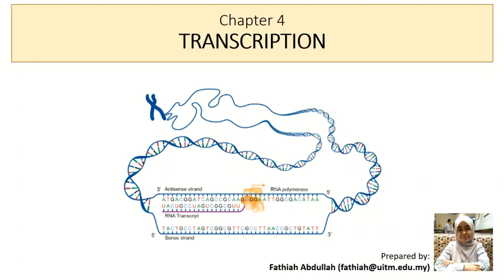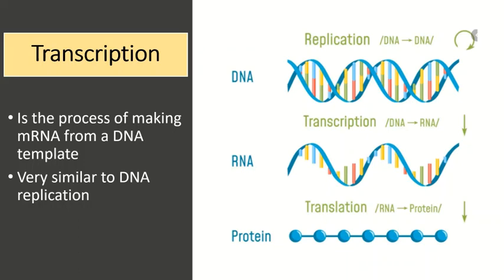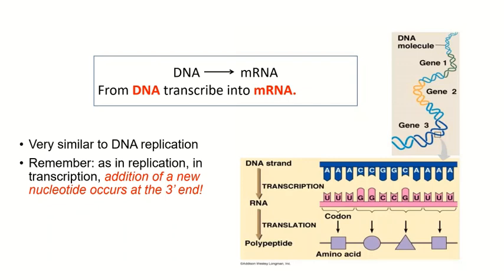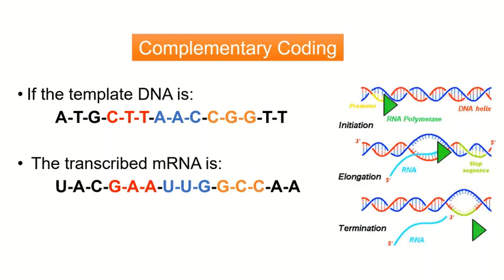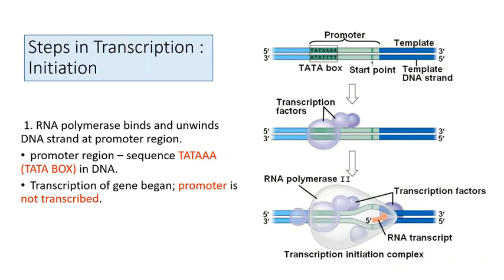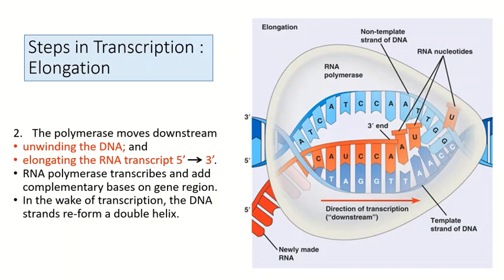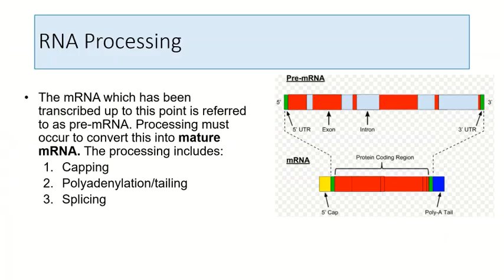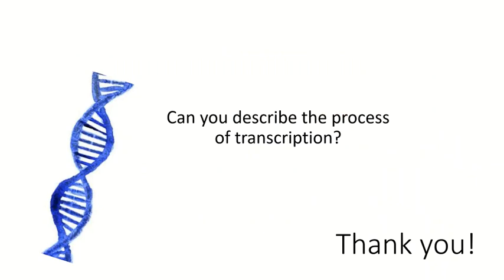4.10_CHAPTER 4 - PROTEIN SYNTHESIS_TRANSCRIPTION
PROTEIN SYNTHESIS: TRANSCRIPTION PROCESS

SPECIAL THANKS TO:
MS FATHIAH ABDULLAH